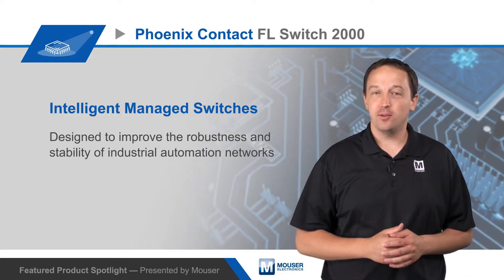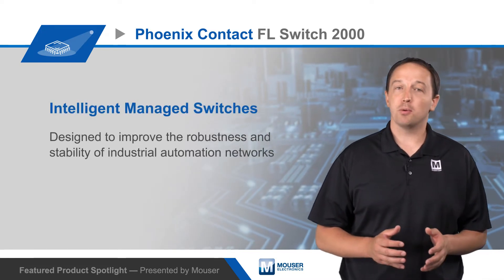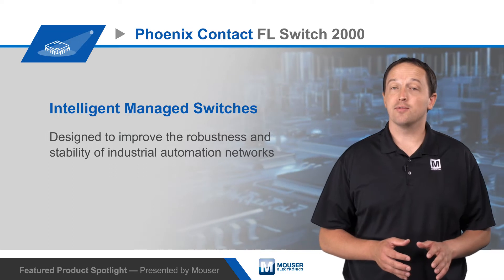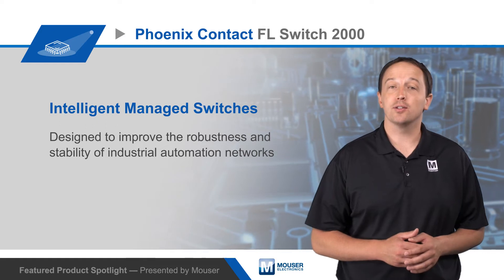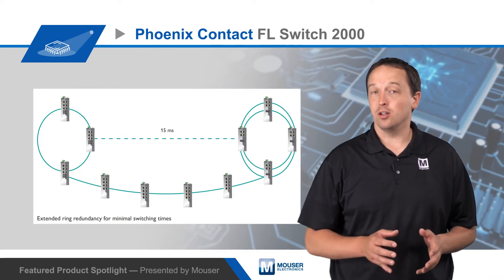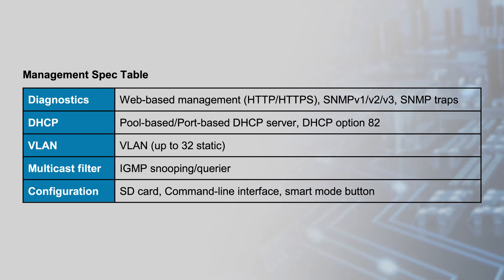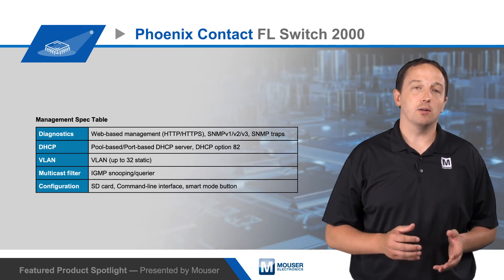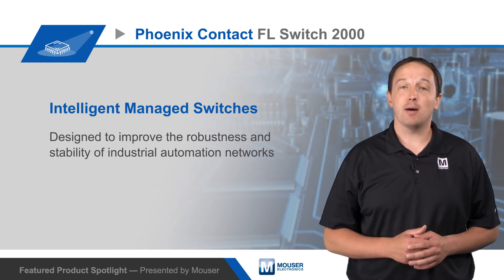Phoenix Contact FL Switch 2000 Managed Switches — Featured Product Spotlight | Mouser Electronics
Phoenix Contact FL Switch 2000 Managed Switches allow cost-effective management of Ethernet networks. These Phoenix Contact managed switches provide fast localization and removal of network errors through comprehensive diagnostic functions.